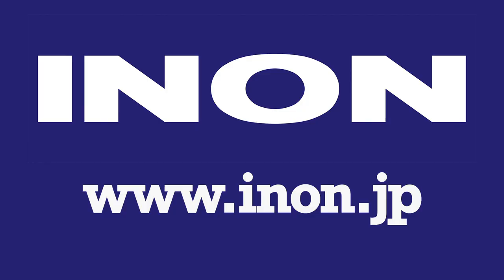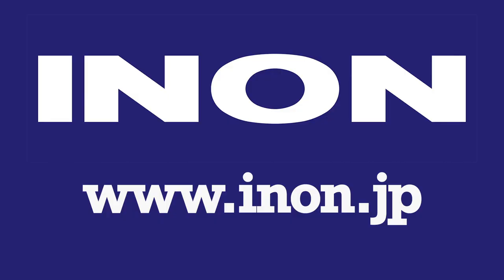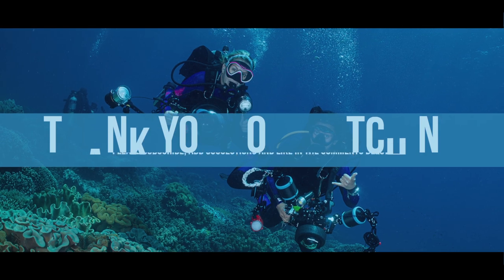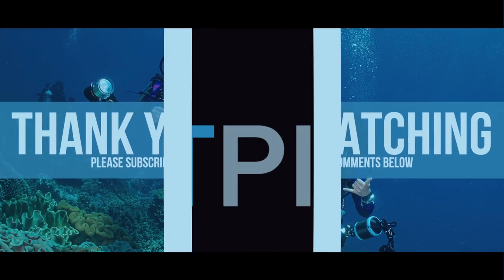Housing Buoyancy Primer for Underwater Image-Makers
Adjusting an underwater housing's buoyancy and trim can help improve imaging productivity. Depending on the type of diving being carried out, some divers prefer to dive with a neutrally or negatively buoyant housing. Alex and Adam discuss the importance of buoyancy and how to add buoyancy to a housing if required.